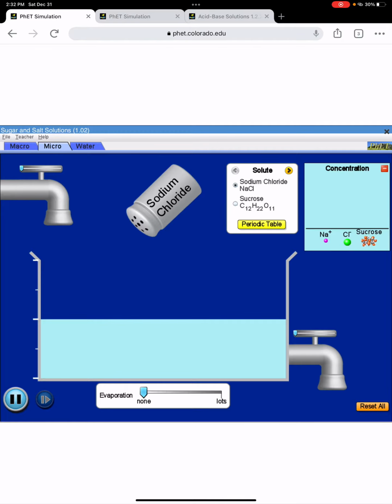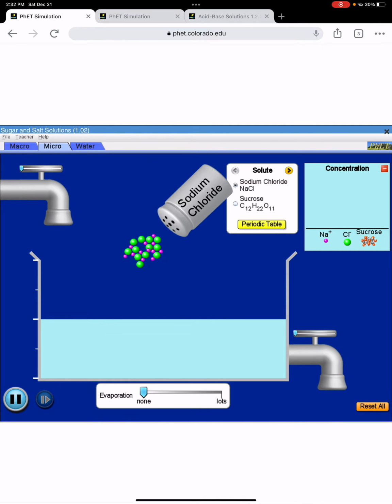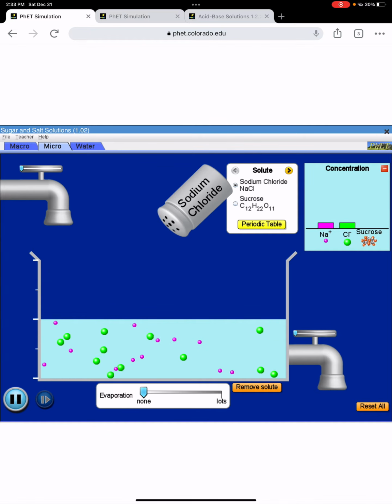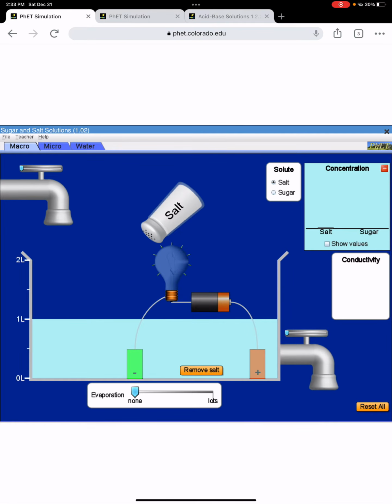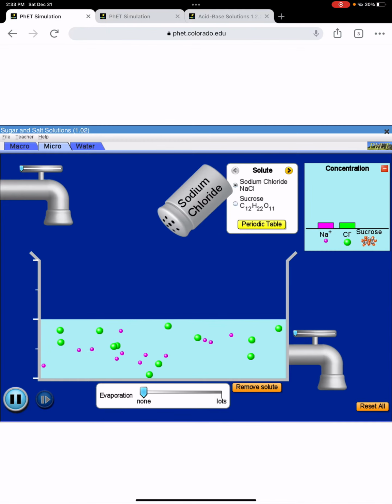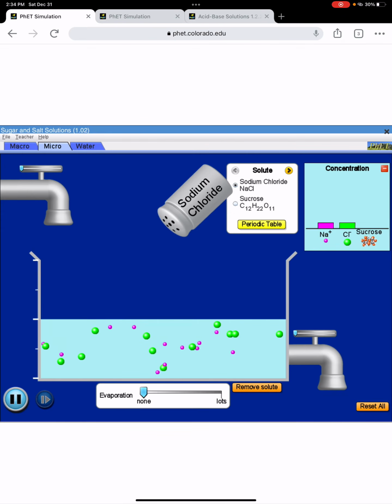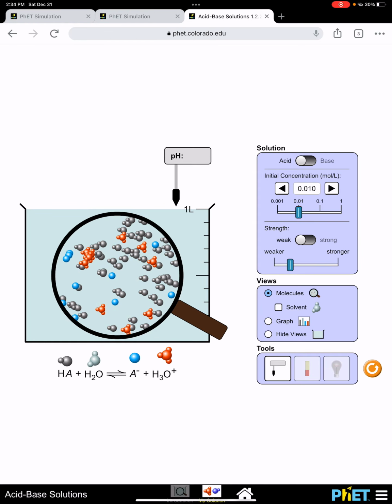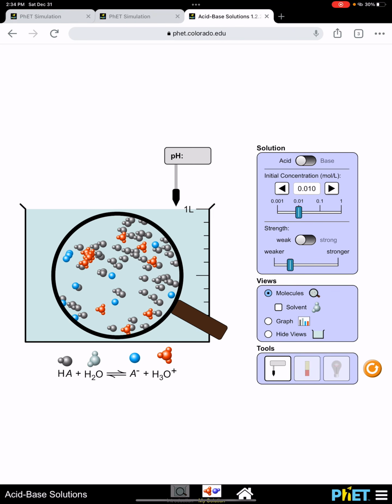Teach demo soluble salts w/cc